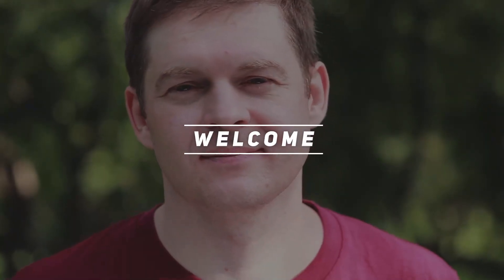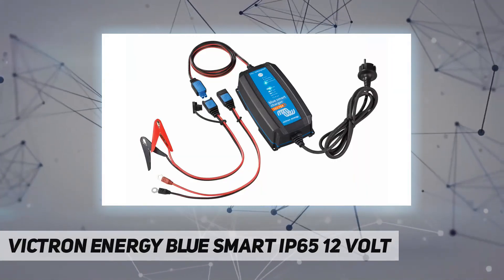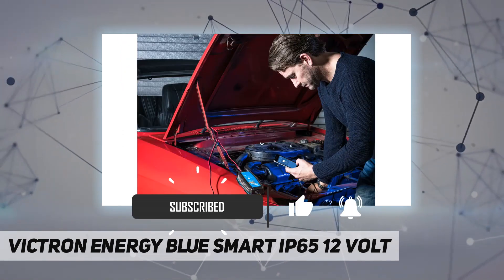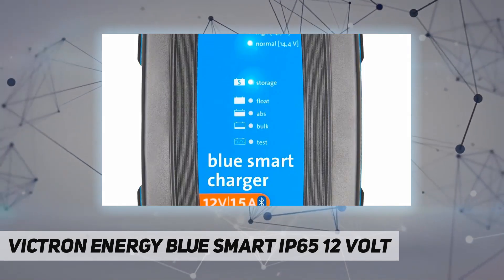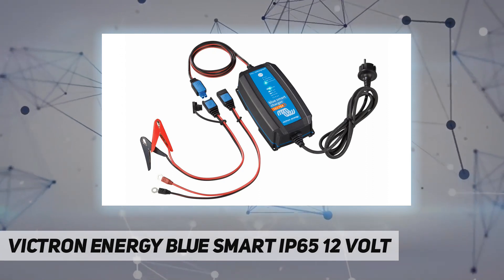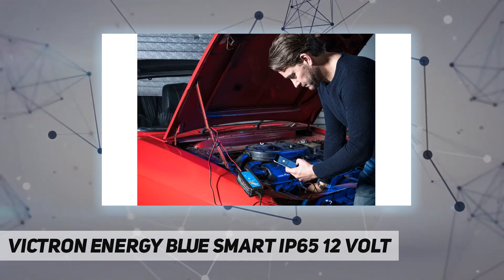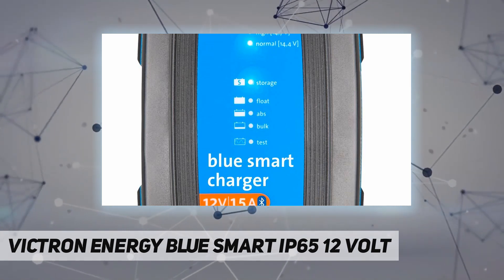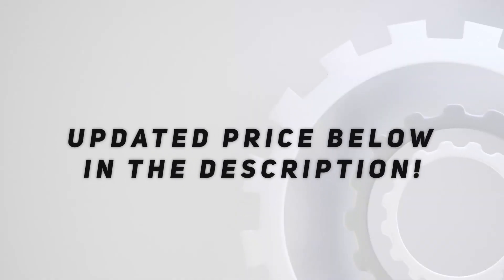Victron Energy Blue Smart IP65 12 Volt - Review 2023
Victron Energy Blue Smart IP65 12 Volt - 2023